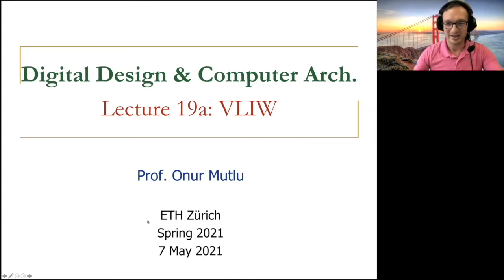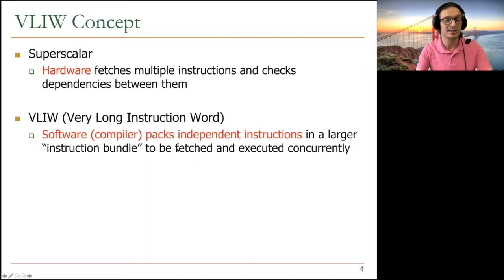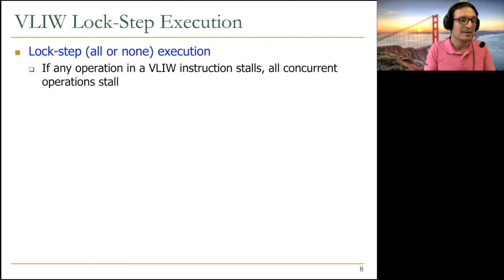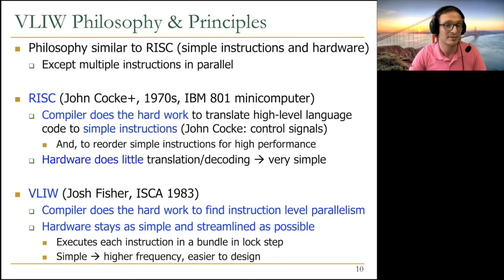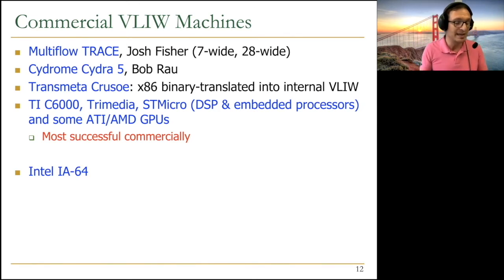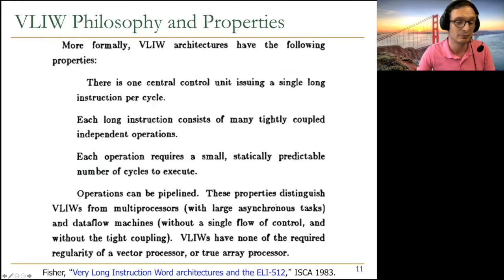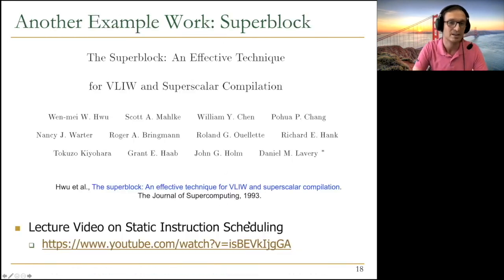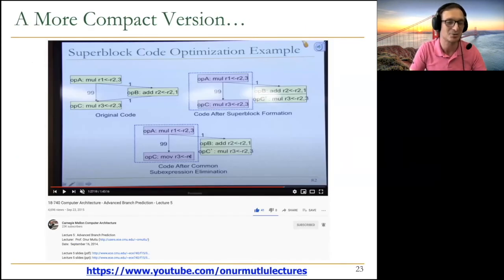Digital Design & Computer Architecture - Lecture 19a: VLIW (ETH Zürich, Spring 2021)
Lecture 19a: VLIW
39 minutes

Recommended Reading:
Intelligent Architectures for Intelligent Computing Systems